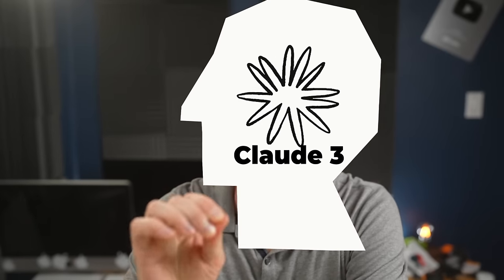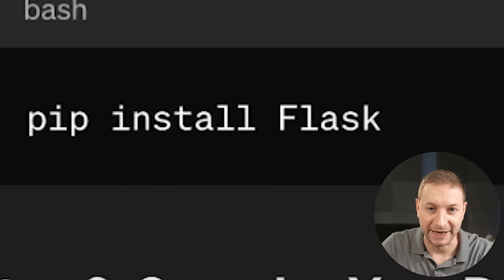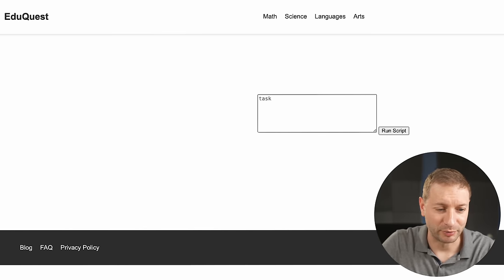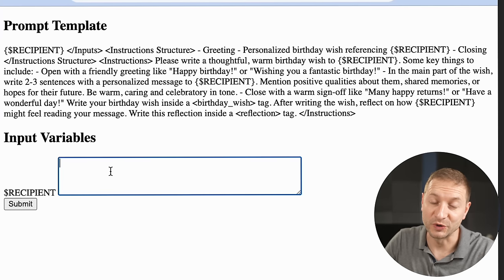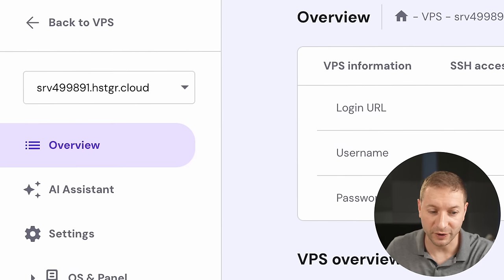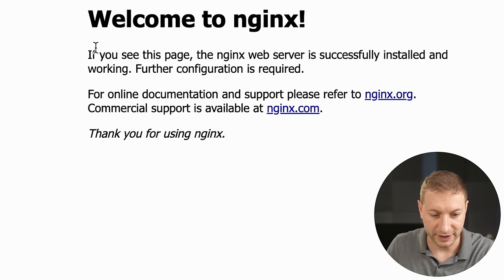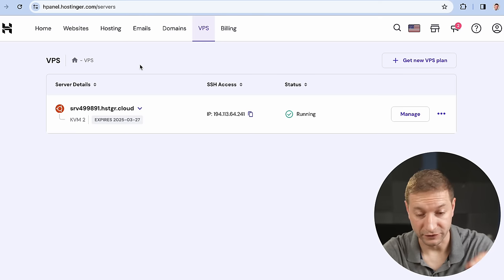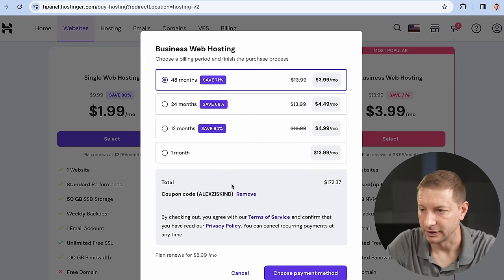Hosting the PERFECT Prompt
In this video I host my own, better prompt template generating chat using Claude 3 API and the metaprompt template.

👀 M3 MacBook Pro SALE
⚡M3 MacBook Air
👀 M2 MacBook Air Deal